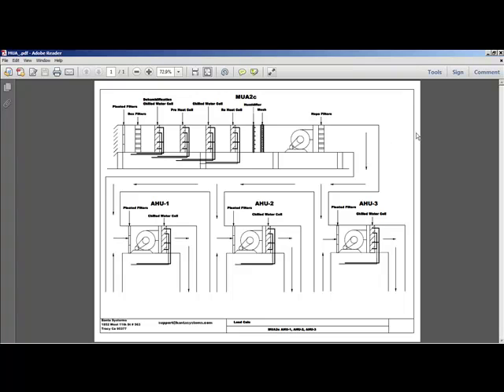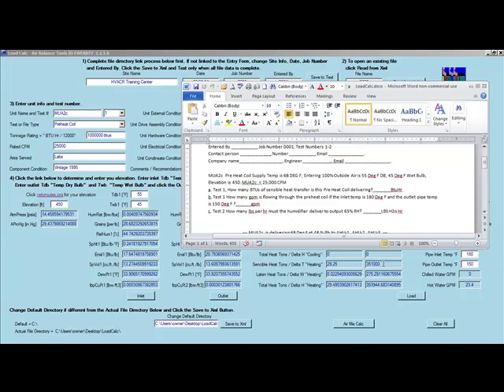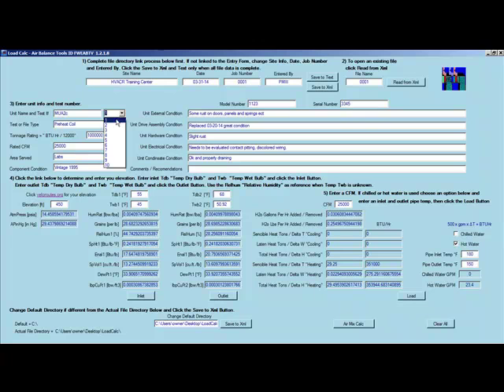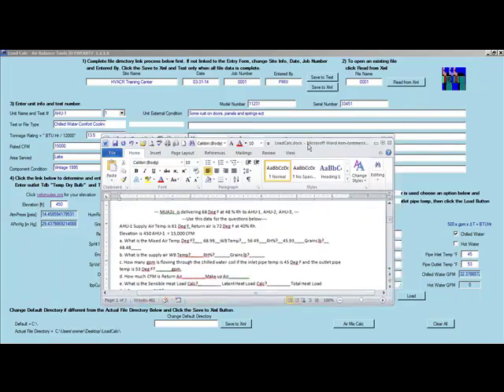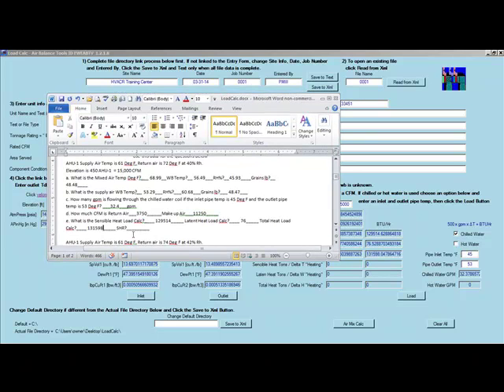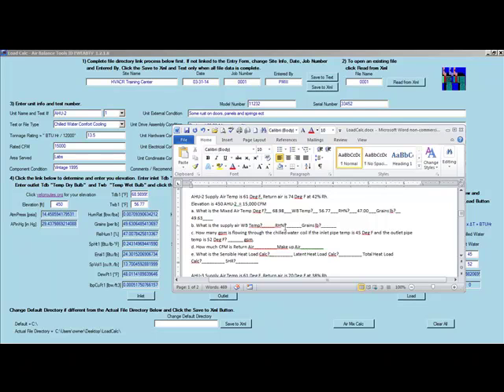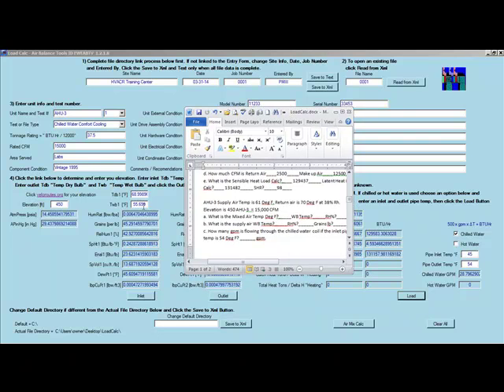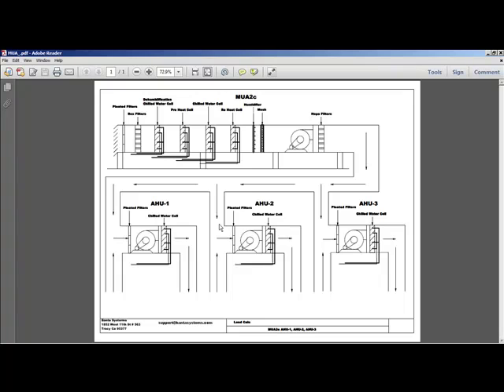Equipment Performance using Psychrometrics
Equipment Load Calculations \ System Performance
Unbelievably easy to use software, create reports and manage data.